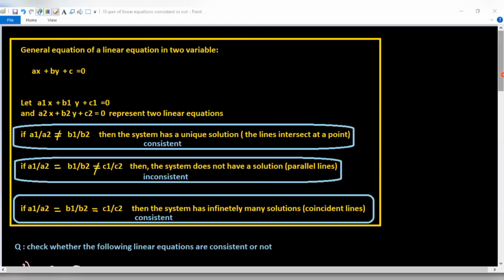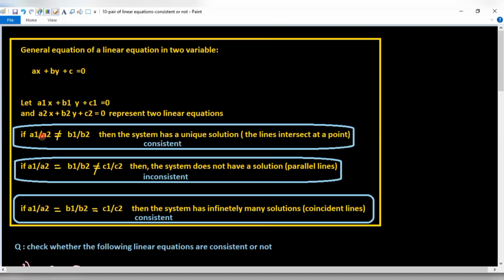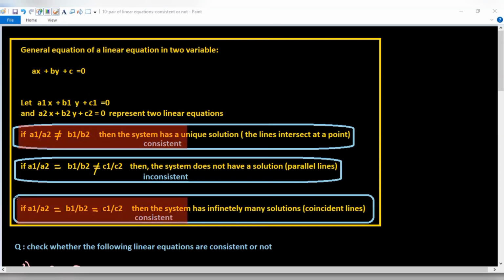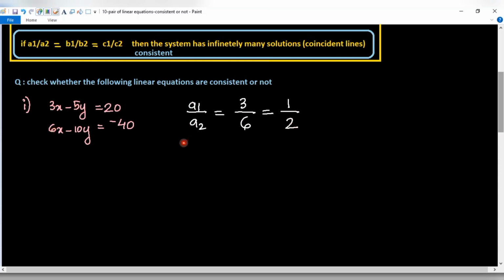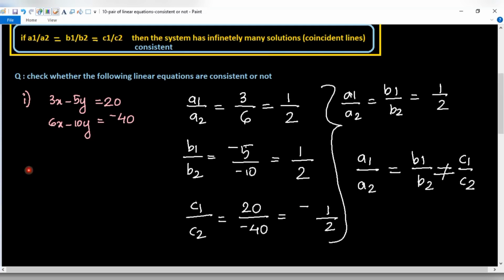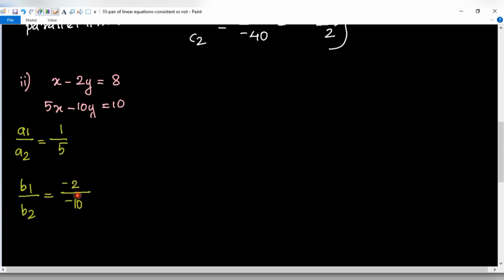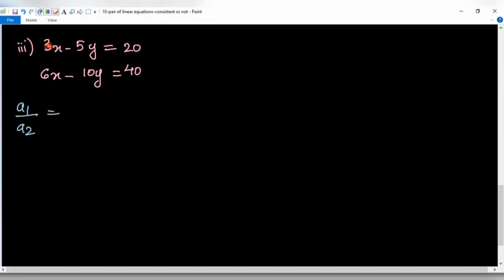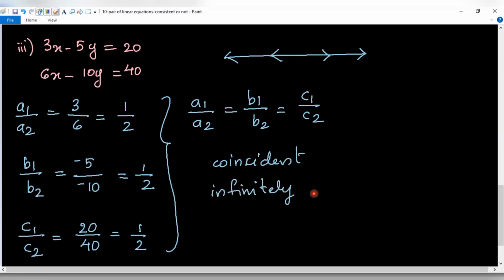pairs of linear equations | part 1 | notes in the description